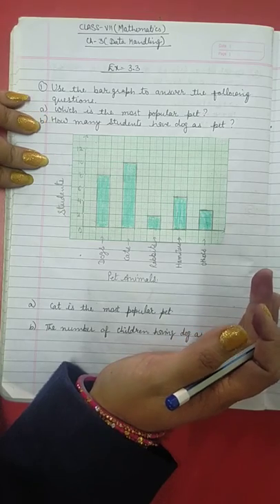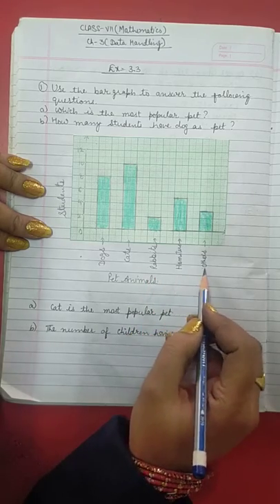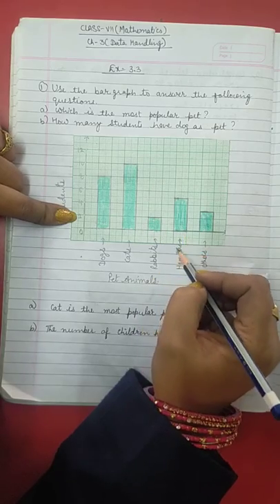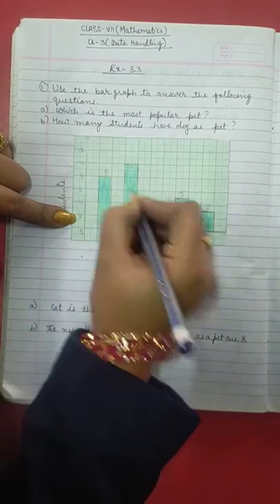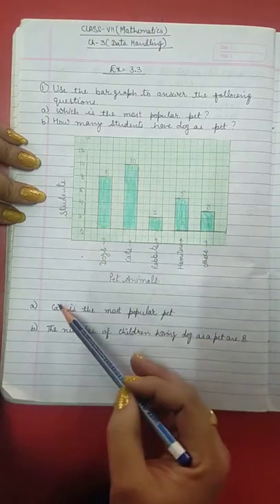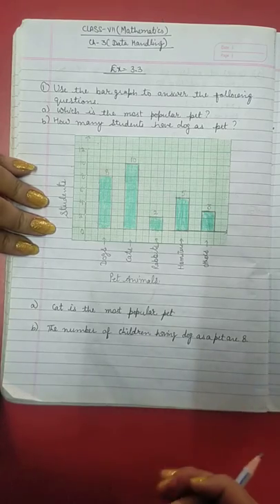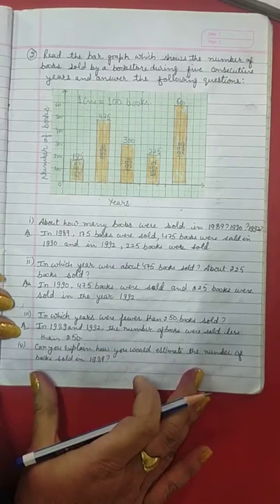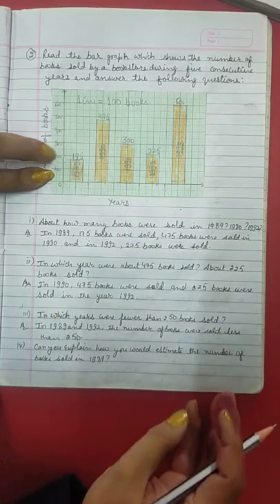NCERT CLASS-7 MATHS CH-3 DATA HANDLING EX-3.3